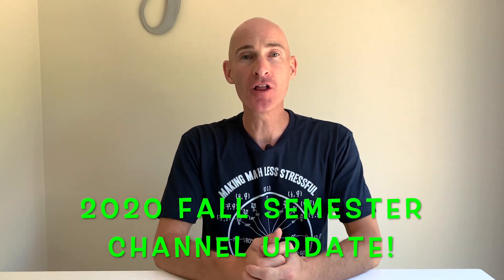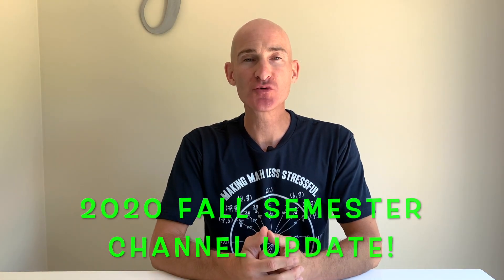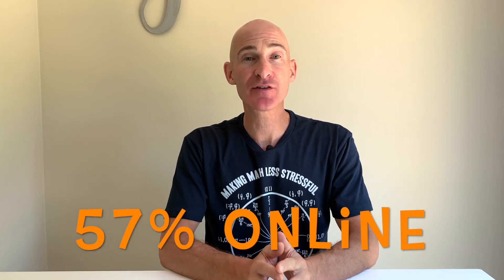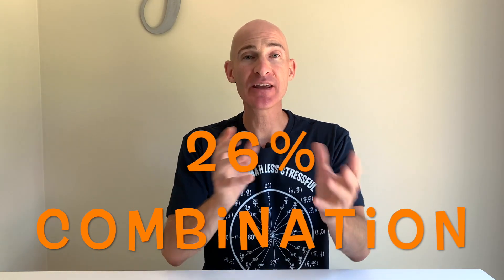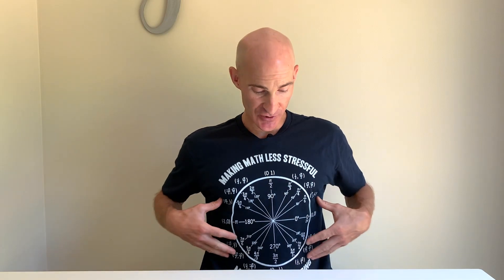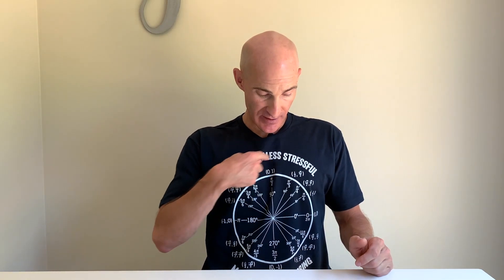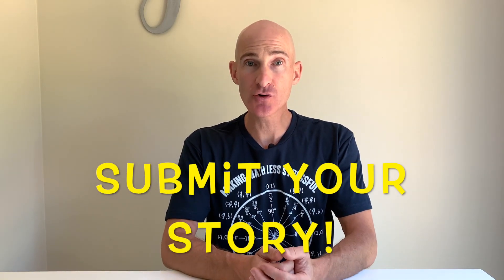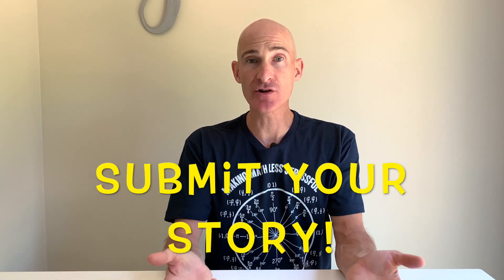2020 Fall Semester Channel Update!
2020 Update for Mario's Math Tutoring YouTube Channel!